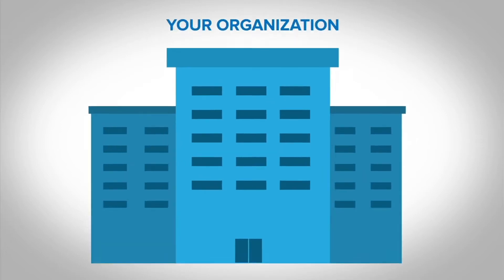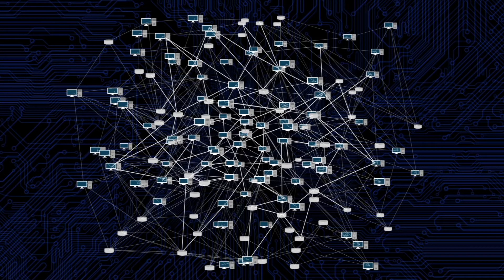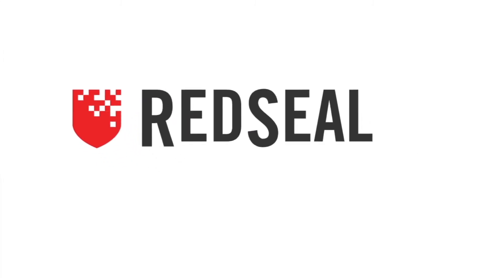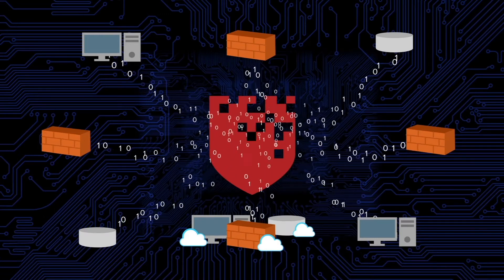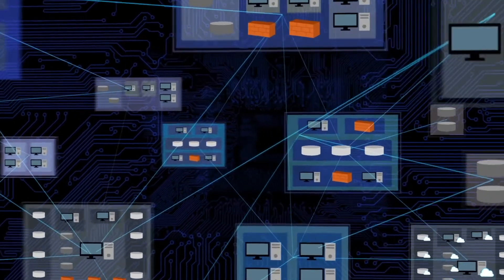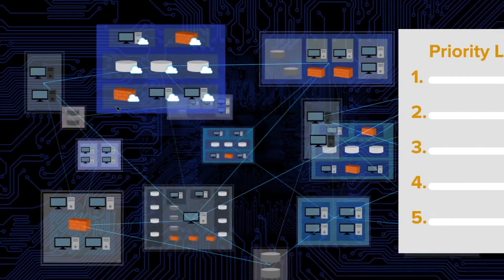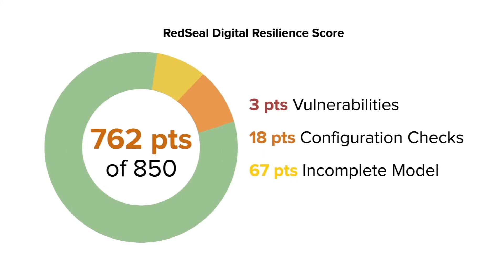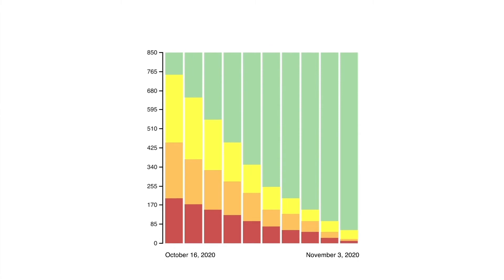RedSeal Overview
RedSeal’s cyber terrain analytics platform shows what’s on your network, how it’s connected and the associated risk.